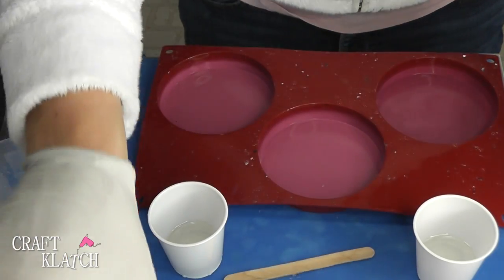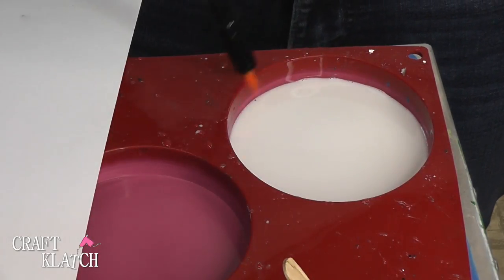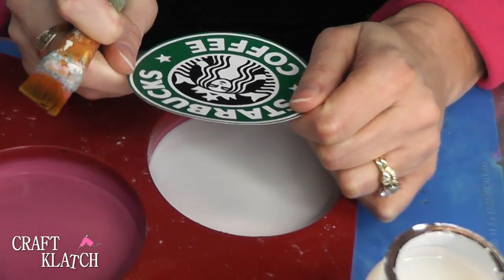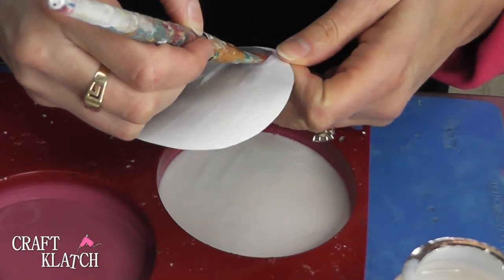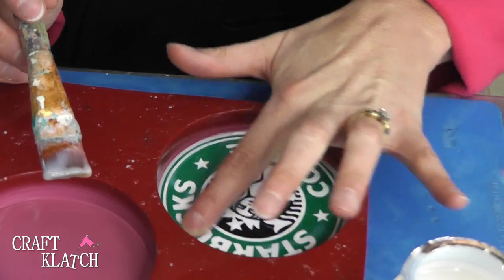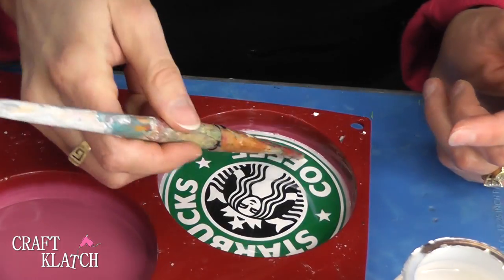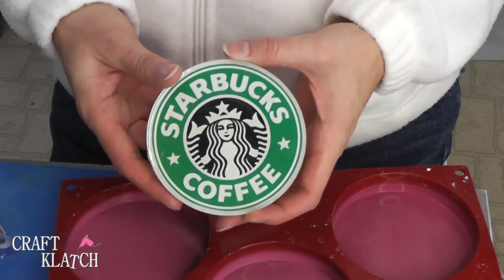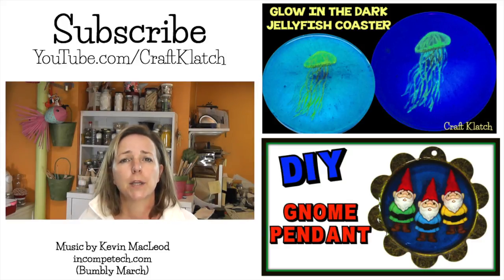Starbucks Coaster DIY ~ Another Coaster Friday Craft Klatch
Happy Friday!  Today we are making a Starbucks coaster!

Coaster mold
Super Gloss Mod Podge

Mona